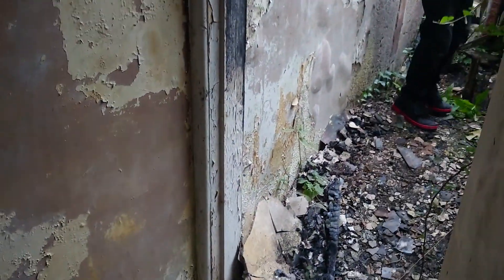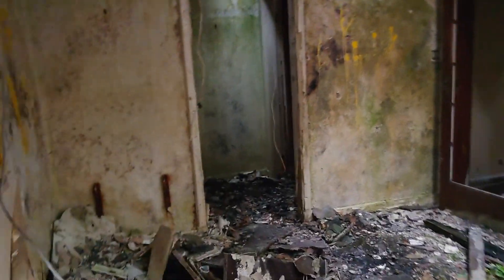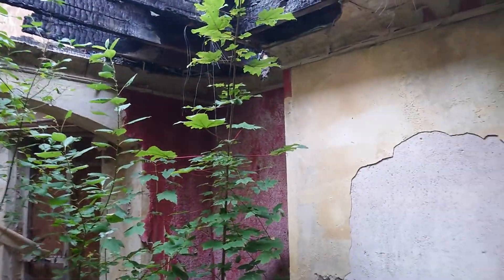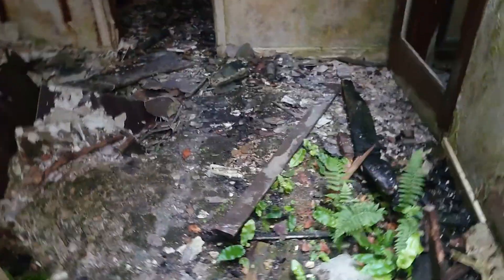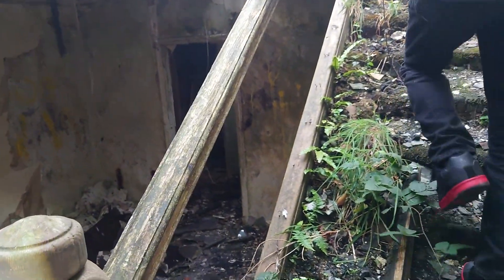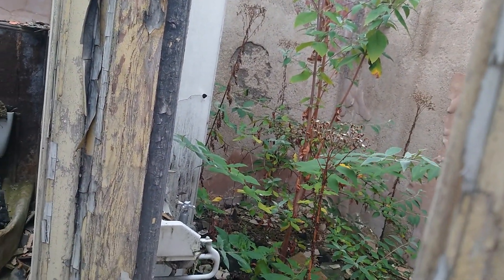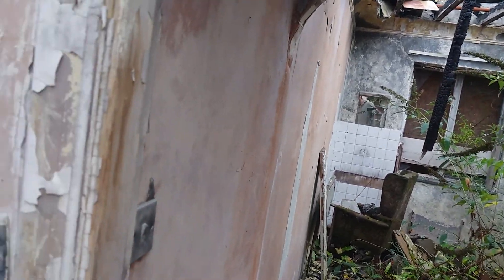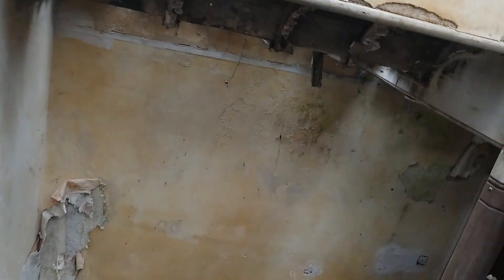Urban Exploring A Burt Out House And We Found A Fire 🔥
Today Dave and I went to a derelict building which was a fail so we went to this one instead. when we turned up to this place I switched the camera on then noticed smoke coming out the out house. I had a look and saw somebody attempted to set It on fire. I did what I thought was the right thing and put it out straight. The reason why I didn't call the police as I have no evidence of who did it. I chose not to edit this video dew to the fire.